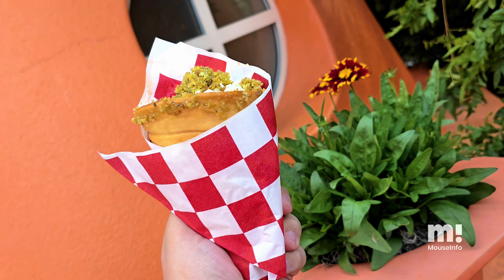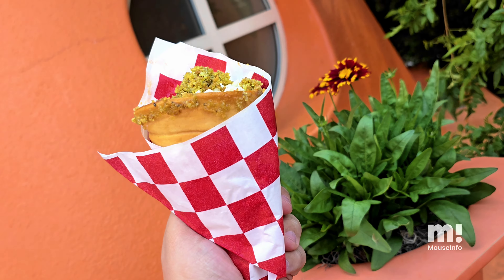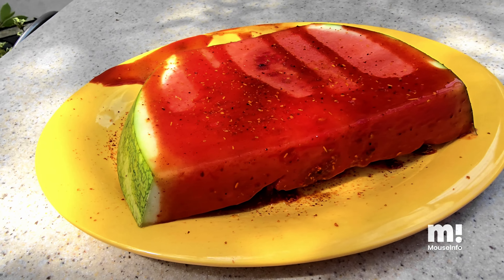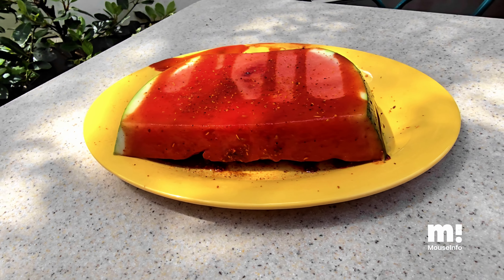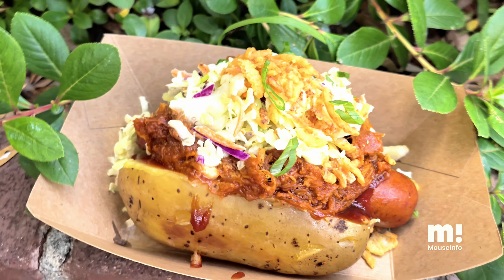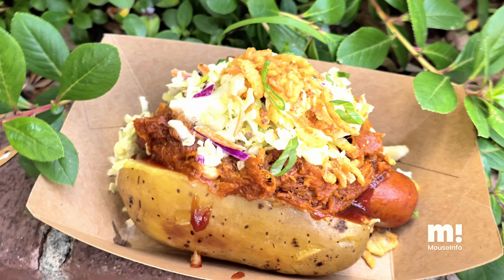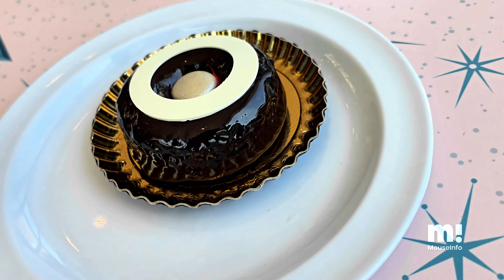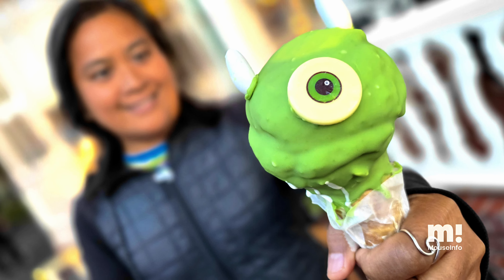Reviewing food and drink for Pixar Fest 2024 |PART 1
Pixar Fest 2024 is here for the summer and we had the chance to try a bunch of the new food and snack options available.

✨ Luigi and Guido Cone is filled with tortellini and has a delicious garlic crumble on top,
✨ Carne Asada Huarache was okay, the shell was meh
✨ Street-style Watermelon was bit pricy but good
✨ BBQ Potato Dog is a solid choice but nothing special
✨Dinoco Blue Cheese Burger was fun, there's a whole bunch going on here
✨ Racing Radial Cake is chocolatey goodness
✨Eye Scream Cone is top marks for both flavor and presentation
✨ Shake 2319 is a bunch of tropical goodness
✨ Pixar Fest Cake is fine, very vanilla